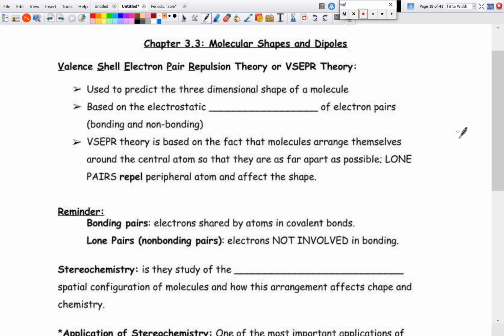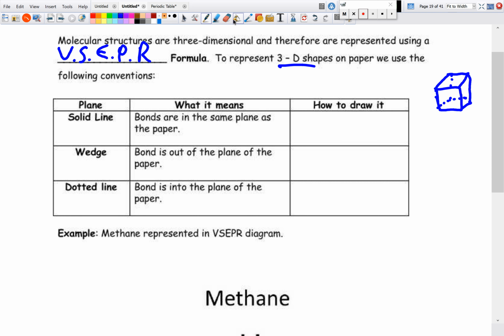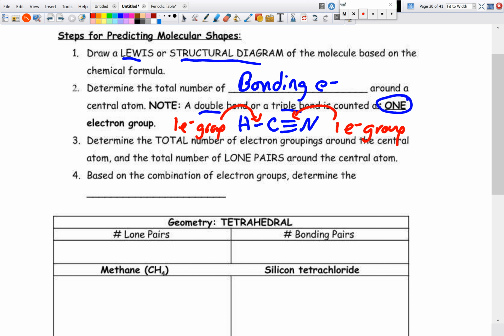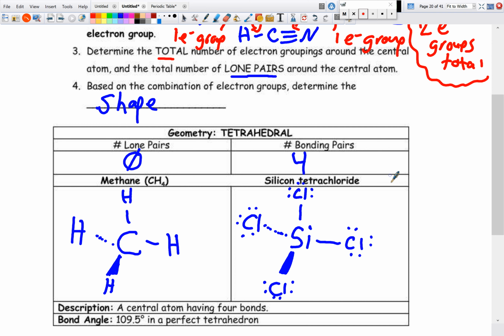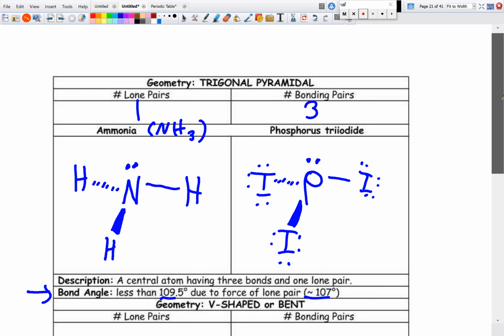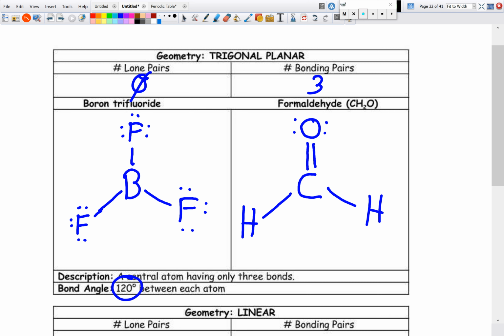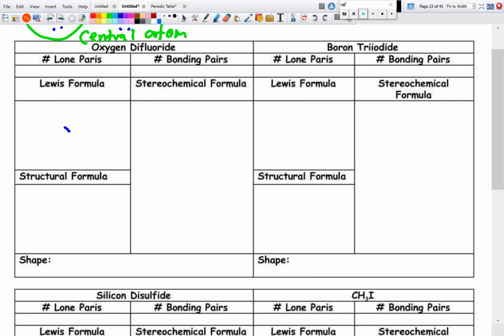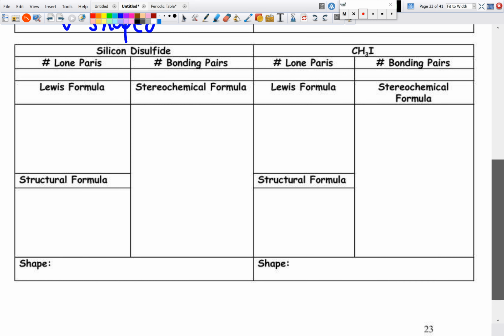Chemical Bonding Unit Lesson 4: V.S.E.P.R Theory